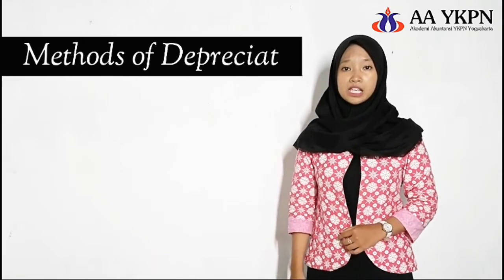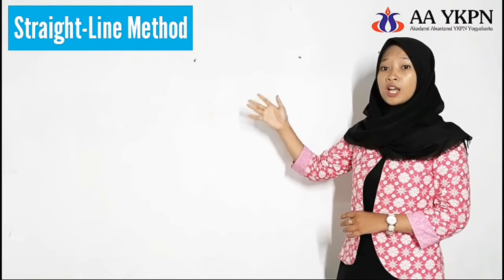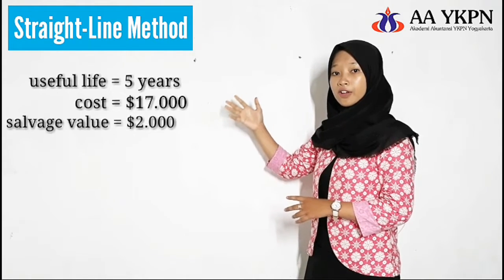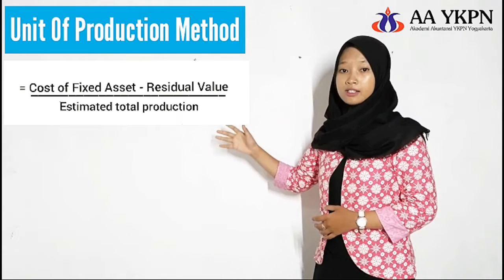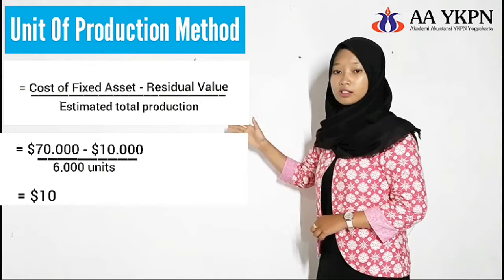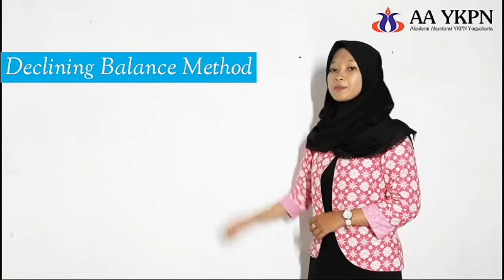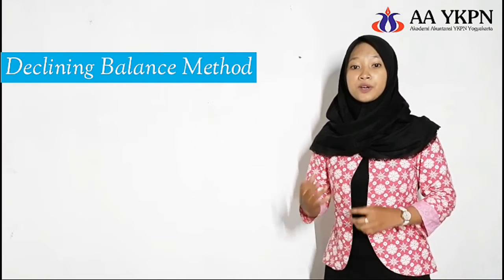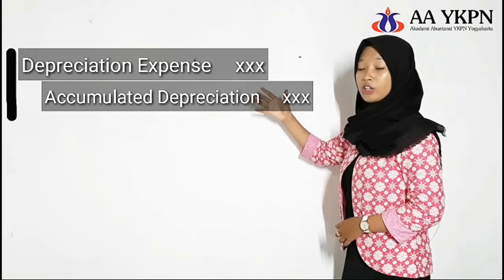LPABI ANGGI PANGESTUTI AAYKPN 2018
Sorry guys pengucapan bahasa inggrisnya masih banyak yang salah.. hehe iseng-iseng ajaa di tahun 2018 ikut lomba presentasi bahasa inggris tingkat nasional yang di selenggarakan di kampus AA YKPN dalam rangka Dies Natalis, tujuanku ikut lomba bukan untuk menang sih, tapi lebih untuk mengasah kemampuan dalam berkomunikasi berbahasa inggris.. mohon dimaklumi yaa atas  kesalahan pengucapannya, because saya masih belajar.. thankyou guys :)